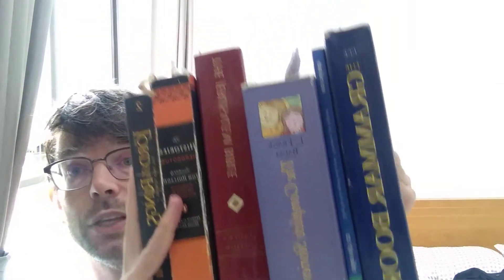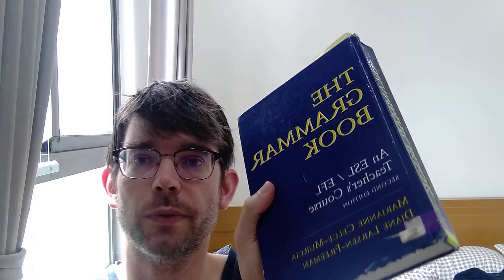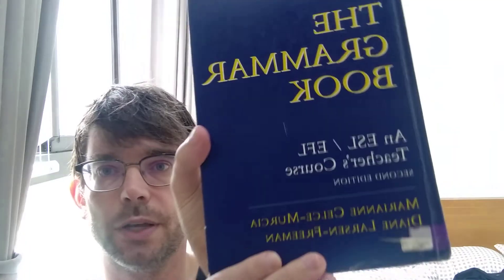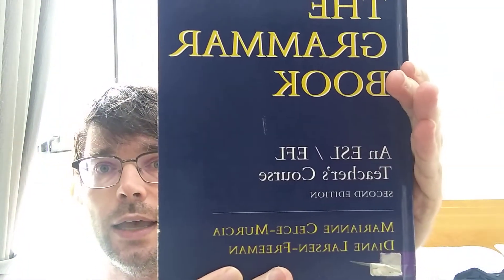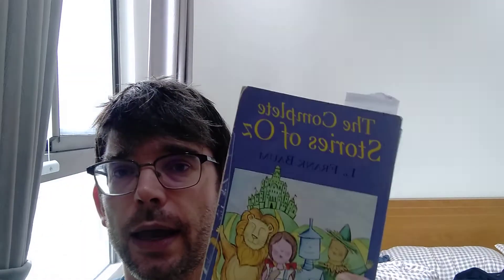Weekly Reading Vlog #46: Herodotus p.424-426, Exodus 21-29, The Two Towers p.876-960, Tik-Tok of Oz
Books (110 pages this week)
The Histories by Herodotus p.424-426 (2 pages)
Tik-Tok of Oz by L. Frank Baum p.880-886 (finished) (reviewed) (from The Complete Stories of Oz) (6 pages)
The Scarecrow of Oz by L. Frank Baum p.888-896 (from The Complete Stories of Oz) (6 pages)
The Two Towers by J. R. R. Tolkien p.876-960 (from The Hobbit / The Lord of the Rings Box Set by J.R.R. Tolkien) (84 pages)
The Book of Exodus p.82-92 (Exodus 21-29) (From The Bible) (10 pages)
The Grammar Book by Marianne Celce-Murcia and Diane Larsen-Freeman p.276-278 (2 pages)

Timestamps:
0:00 Introduction
0:58 Herodotus p.424-426
4:43 The Grammar Book p.276-278
6:58 Tieng Viet 123 p.10-11
10:19 Tik-Tok of Oz p.880-886
11:15 The Scarecrow of Oz p.888-896
13:36 The Two Towers p.876-960
19:36 Exodus 21-29

For more information about what this is and why I'm doing it,

If you can't be bothered to sit through all that, here's the short version:
1) I'm going to start doing weekly reading vlog videos
2) Instead of talking about whole books, I'm just going to talk about the pages that I read this week.  I'm going to be summarizing the story of the pages that I've read, so there will be spoilers.
3) I'm going to be doing this in addition to (and not instead of) my book review video.  The content may overlap.  So if you watch both the weekly reading vlog, and the book review video, expect some repetition.  (Maybe just pick one or the other.)
4). The camera cuts out after 30 minutes, and that's just as well.  (Sorry as always about cutting out in mid-sentence though.)
5). I'm going to keep track of my weekly pages read for my own benefit.